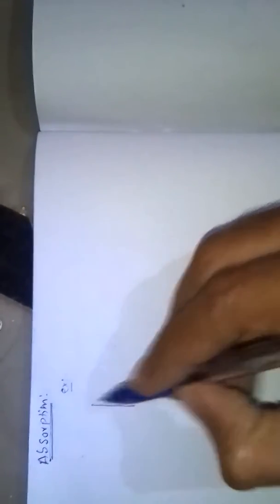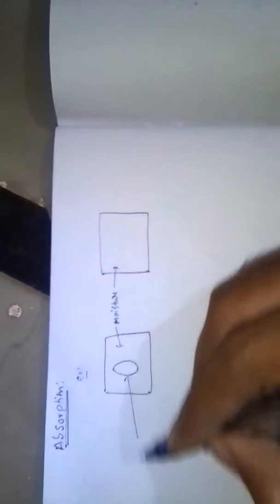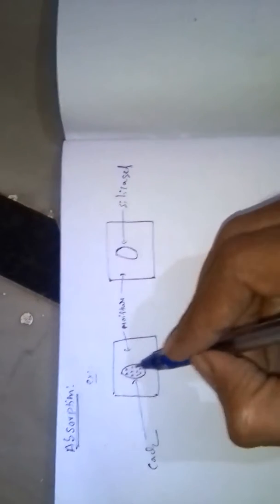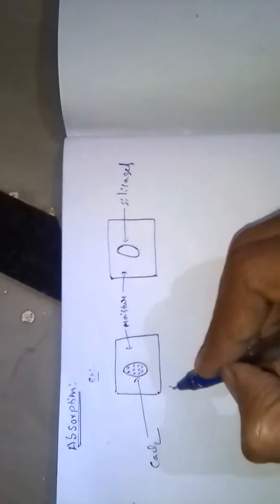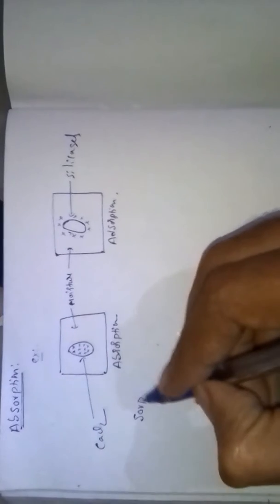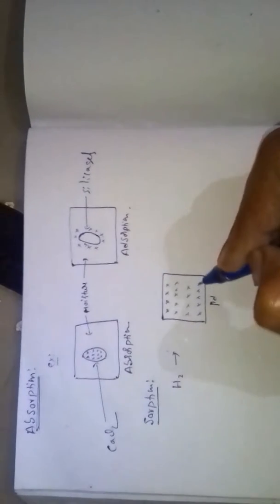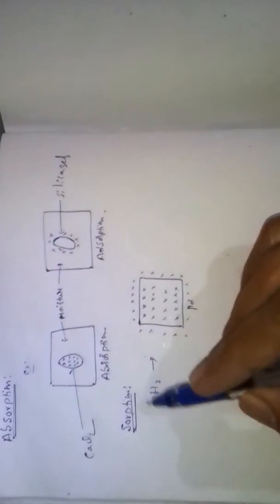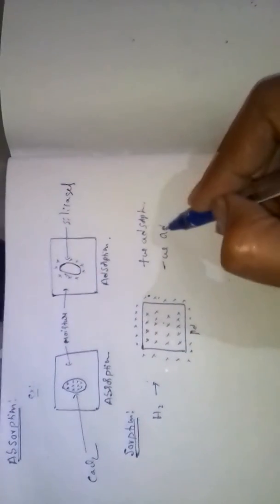Sorption types and absorption...